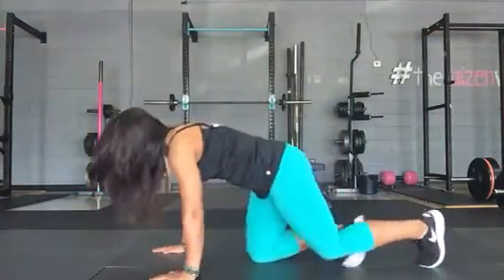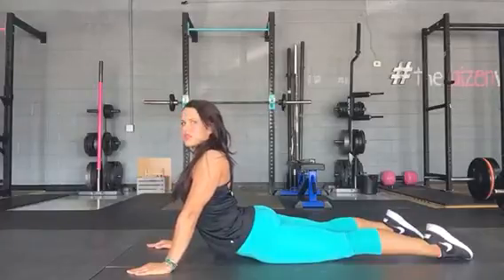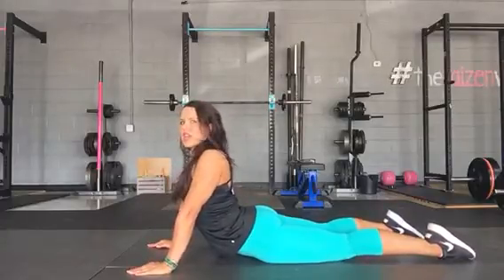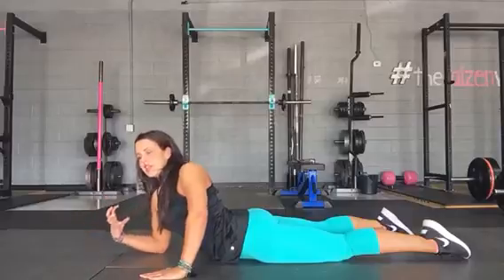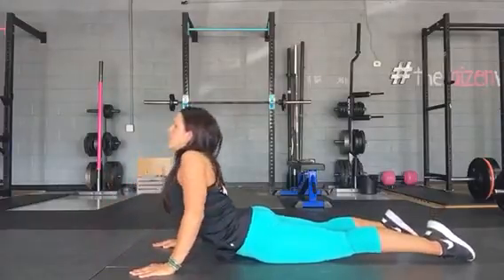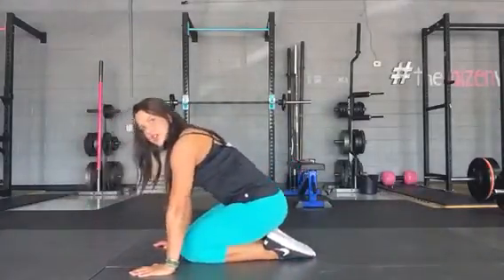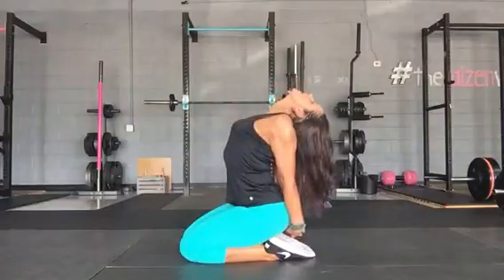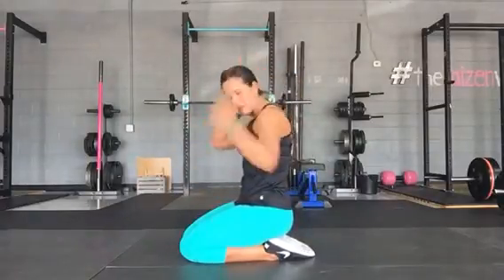Two great back stretches